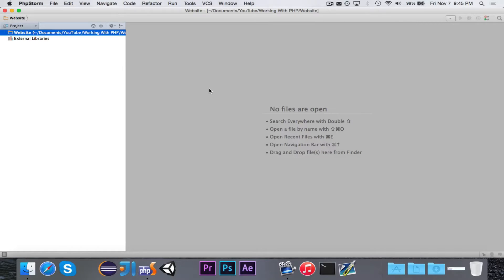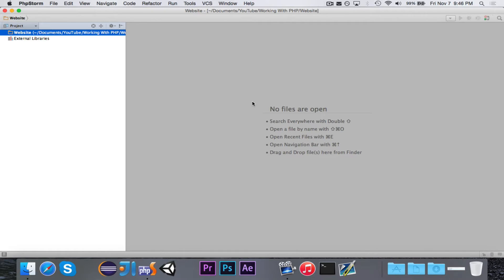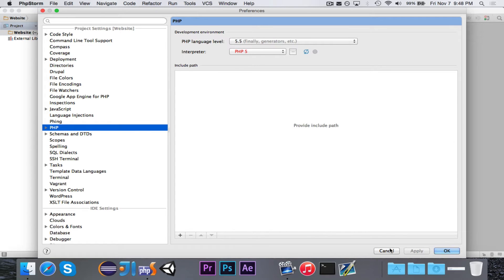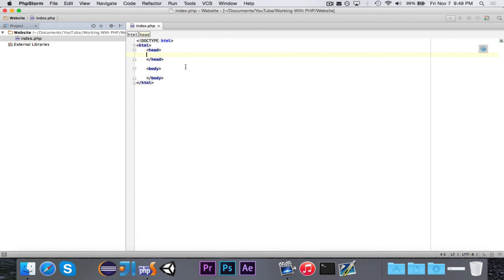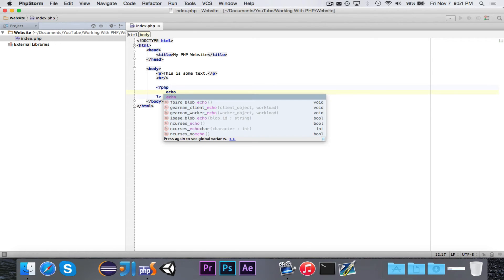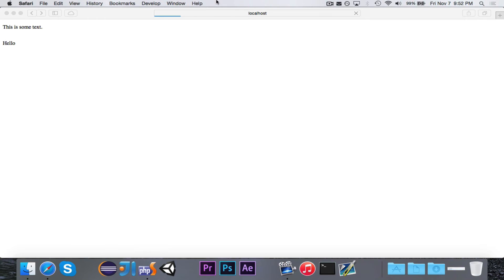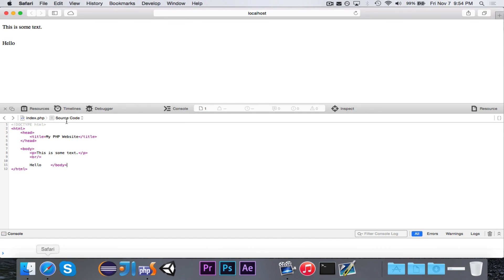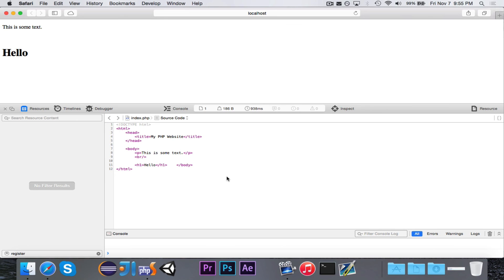[Working With PHP] Episode 1: Echo (echo!)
Welcome to Working With PHP, a tutorial series dedicated to the web language PHP. In this series, we will learn how to use PHP to create dynamic websites. In the first episode, we learn how to use the echo function to print plain HTML from a PHP script.